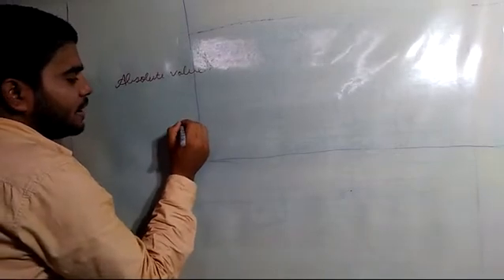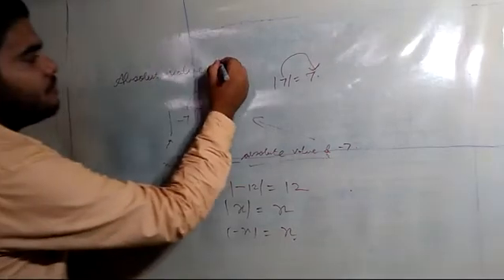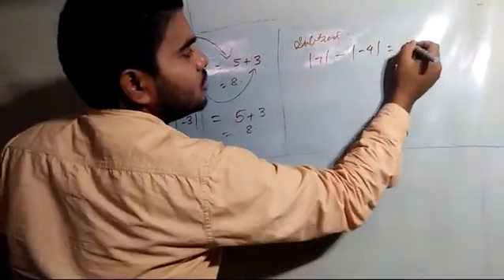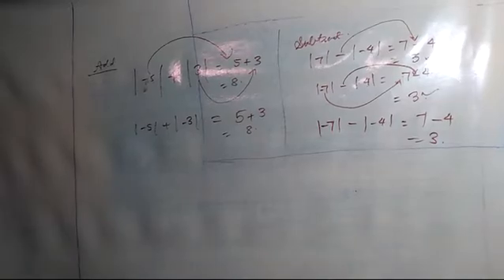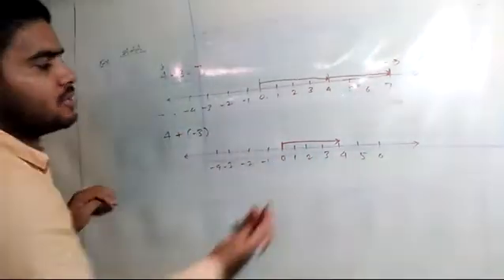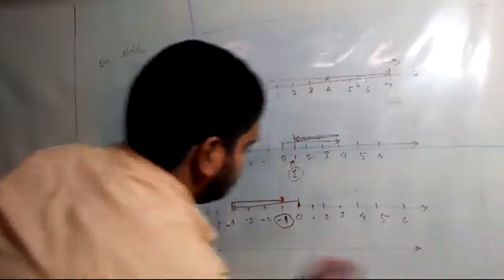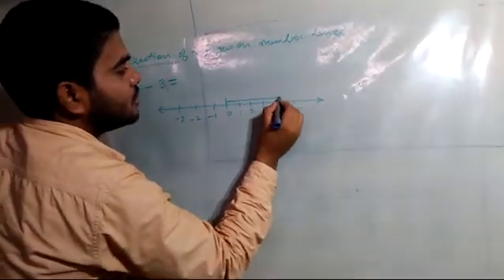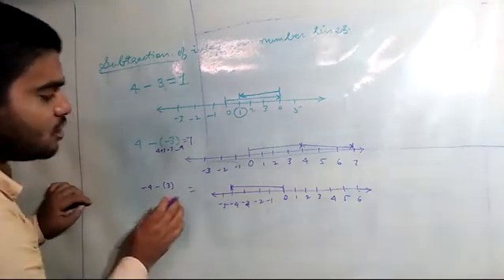Integers : Absolute value and no. Line operations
Absolute value of integers, Addition and Subtraction of Integers on number line